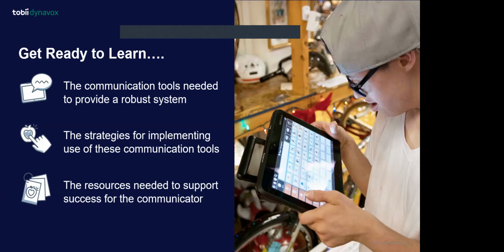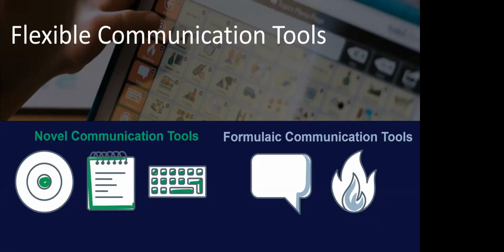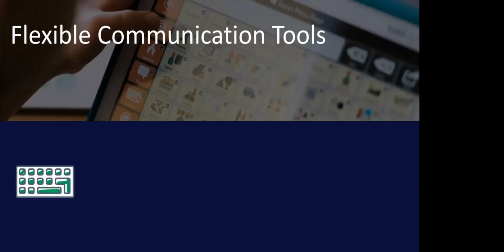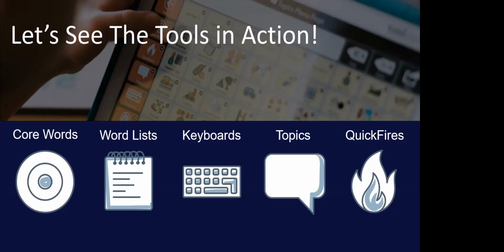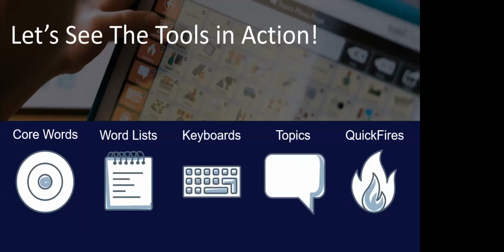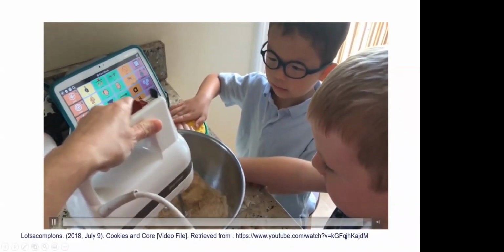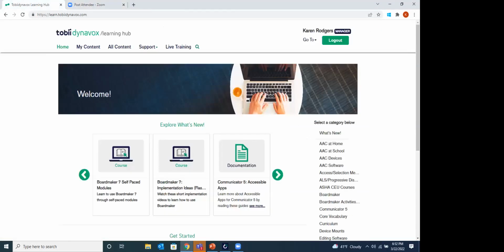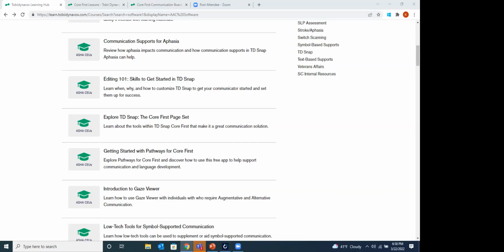Flexible tools in TD Snap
Presenter: Karen Rodgers MS/CCC-SLP, Learning Consultant - Tobii Dynavox

Webinar Summary:
This session will address the communication tools to support flexible and efficient communication for a variety AAC users. Upon completion of this session, learners will understand the importance of each communication tool, implementation strategies to support use of tools, and resources to guide a communication partner.

Webinar Objectives:
The communication tools needed to provide a robust system
The strategies for implementing use of these communication tools
The resources needed to support success for the communicator

Presenter bio:
Karen is an experienced Speech-Language Pathologist administering services for pediatrics and adult populations with wide variety of diagnoses and disorders. Her primary area of experience is focused in AAC in a rehabilitation hospital setting. She has contributed to published research and program development related to neuromuscular disease, aphasia, and eye tracking among other topics. Karen is a member of the Tobii Dynavox Learning team, providing learning for successful use and implementation of AAC.

Karen is a full-time employee and as such has a financial relationship with Tobii Dynavox. Karen has no non-financial disclosures.